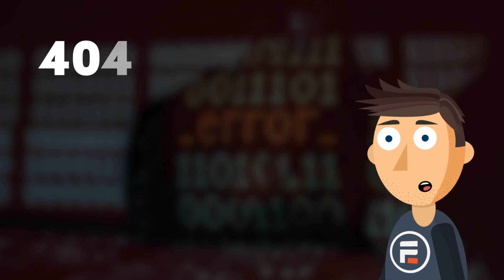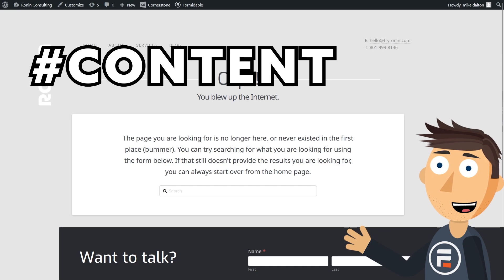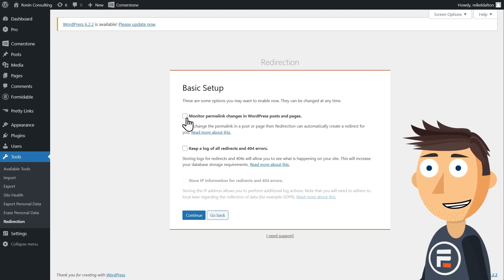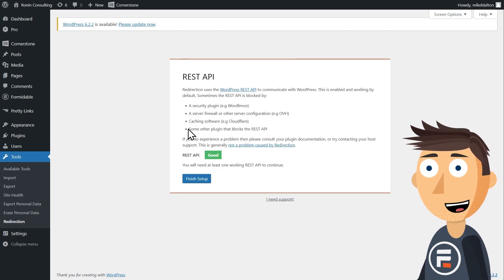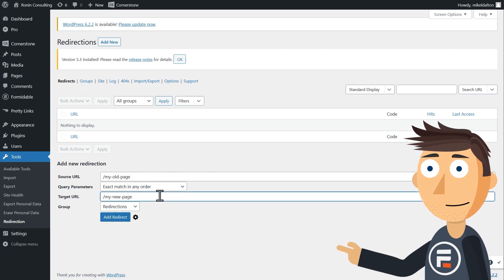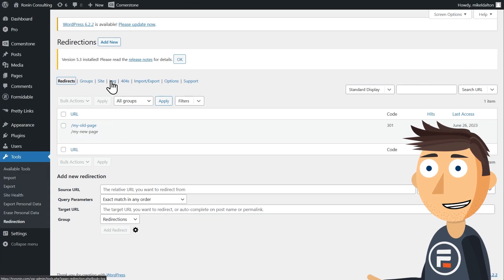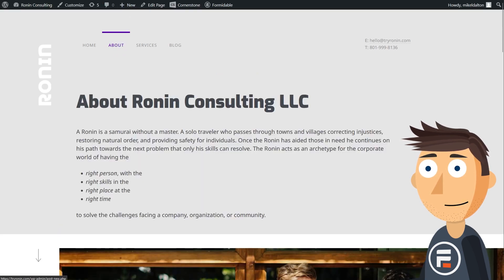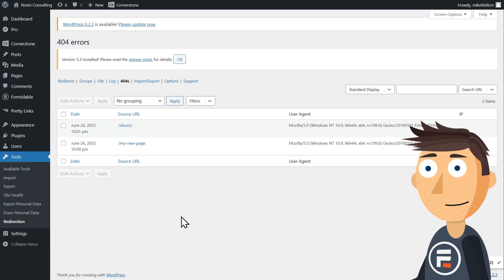Fix 404 Errors with FREE WordPress redirects Plugin!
Dealing with 404 Errors? This free plugin makes it easy to know when your site is giving those errors

0:00 - Intro
0:33 - Free Plugin: Redirection
1:22 - How the plugin works
1:53 - Checking the Redirect Log and 404 Errors